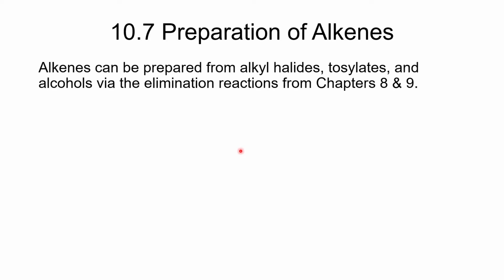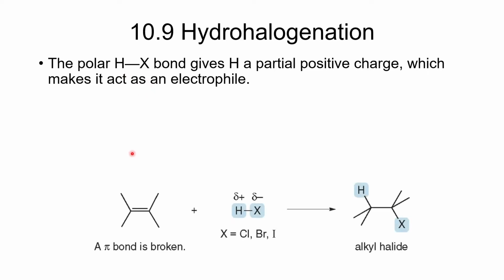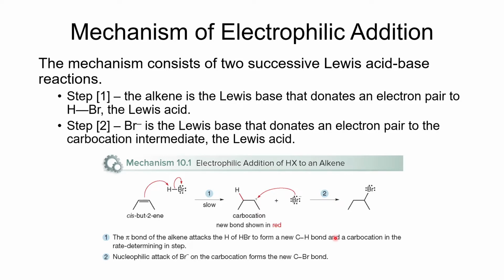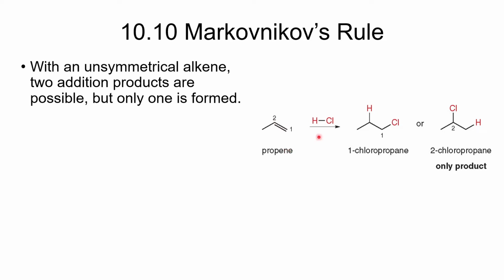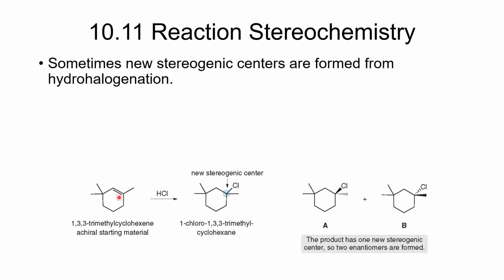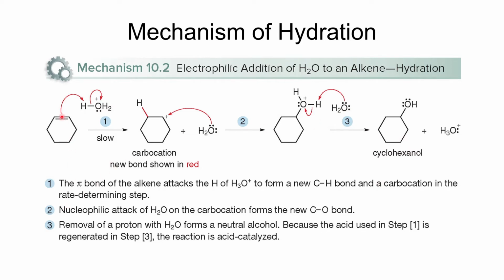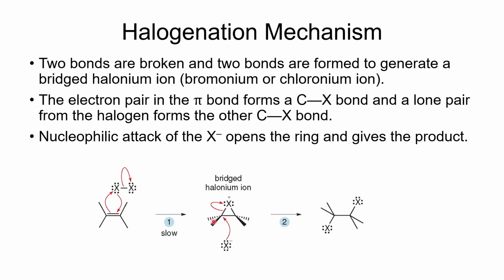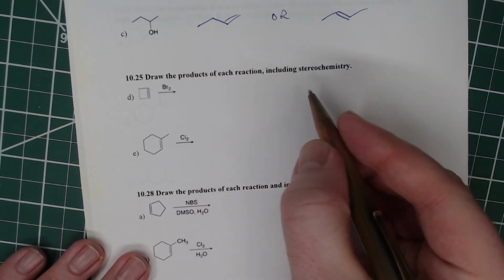Organic Chemistry I CHEM-2423 Ch 10 Alkenes Part 2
Chapter 10: Alkenes

0:00 Section 10.7 Preparation of Alkenes: Recall the ways to synthesize alkenes (elimination reactions from Chapter 8 and dehydration reaction from Chapter 9).
2:51 Section 10.8 Introduction to Addition Reactions: Learn the reagents for the five addition reactions listed in Figure 10.8 (hydrohalogenation, hydration, halogenation, halohydrin formation, and hydroboration-oxidation). Distinguish between syn addition and anti addition.
7:25 Section 10.9 Hydrohalogenation—Electrophilic Addition of HX: Write the mechanism of an electrophilic addition of HX to an alkene. Describe the energy diagram for electrophilic addition.
22:12 Section 10.10 Markovnikov’s Rule: Explain Markovnikov’s Rule using the mechanism (i.e. carbocation stability).
29:31 Section 10.11 Stereochemistry of Electrophilic Addition of HX: Explain why addition of HX to an alkene gives a racemic mixture (use the carbocation intermediate in the mechanism to describe the equal probability of the nucleophilic attack of the halide). Predict the stereoisomers produced from the addition of HX to an alkene.
35:02 Section 10.12 Hydration—Electrophilic Addition of Water: Write the mechanism for an electrophilic addition of water to an alkene.
40:13 Electrophilic addition of alcohols
41:16 Section 10.13 Halogenation—Addition of a Halogen: Explain why halogens undergo anti-addition to alkenes.
46:33 Section 10.14 Stereochemistry of Halogenation: Predict the possible stereoisomers for halogenation of an alkene.